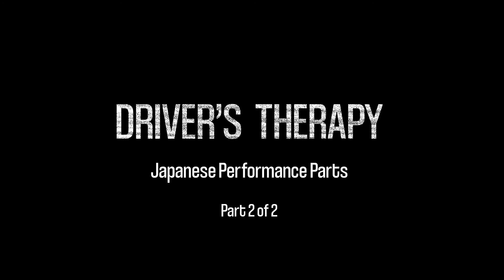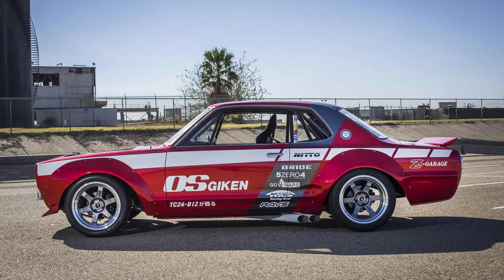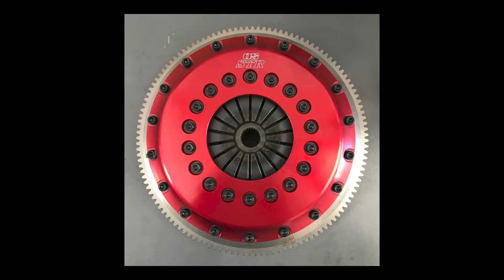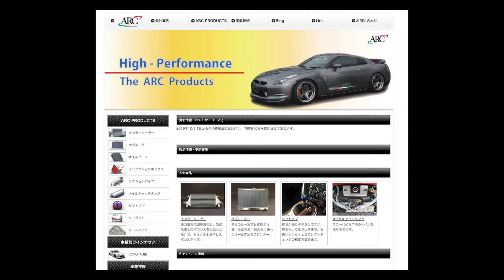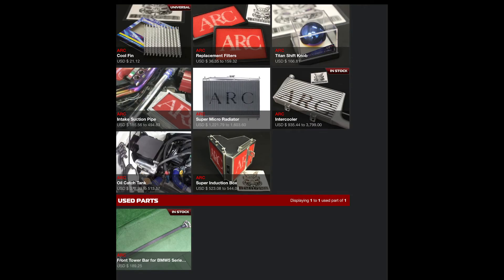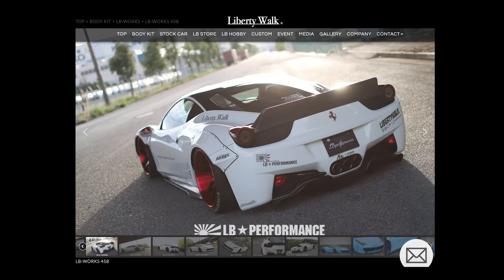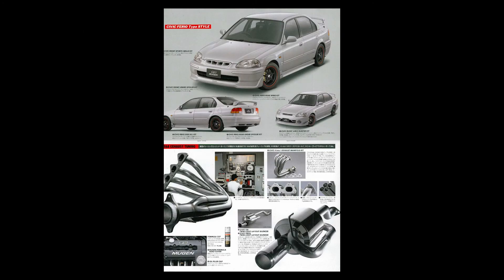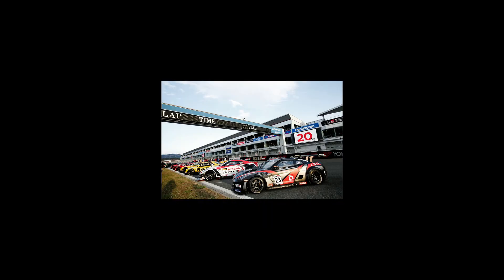Japanese Performance Parts - Part 2 of 2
Here is part 2 of our "Japanese Performance Parts" mini-series. It was fun to make and we learned so much. Being stuck here in lock-down, these types of videos are work but overall fun. I have been in the "JDM" scene for a few decades now but I know I probably left some stuff out. Your comments are always welcomed in general but if I left some details or companies you think everyone should know, post it below. Stay safe homies.